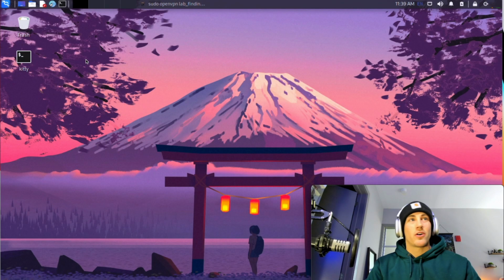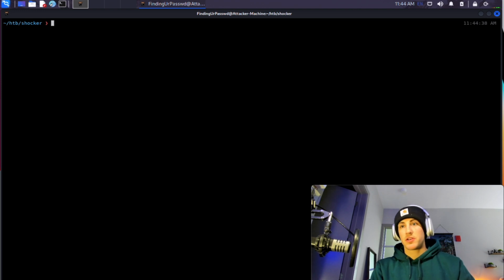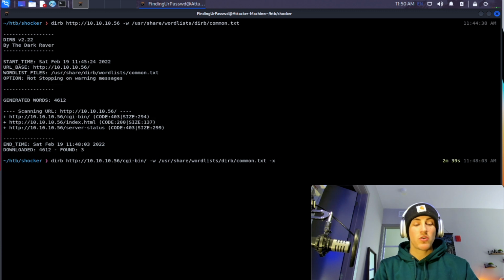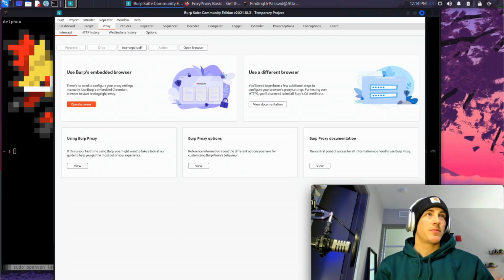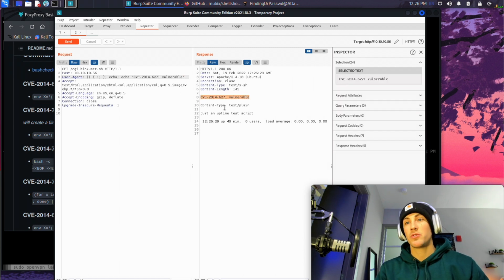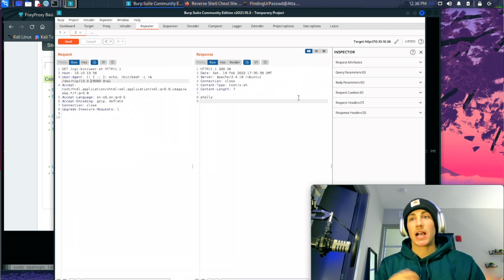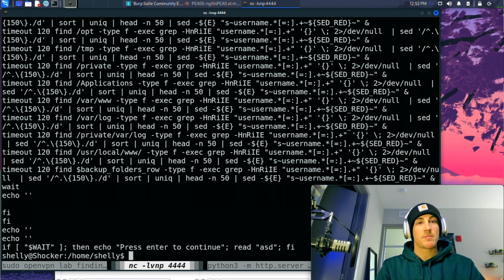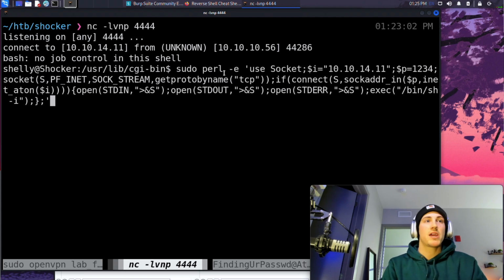Hack The Box Walkthrough - Shocker // OSCP Prep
A deep dive walkthrough of the "shocker" machine on Hack The Box. Learn how to pentest & build a career in cyber security by starting out with beginner level walkthroughs like this!

0:00 - Intro
1:45 - Enumeration
16:00 - Identifying the Shellshock Vulnerability
17:45 - Building a Shellshock Payload
22:15 - Reverse Shell
27:00 - Privilege Escalation

In this video we work through the machine "Shocker" on @HackTheBox. We look use and analyze the vulnerability Shellshock to gain OS command injection and then fully compromise the machine. This machine is apart of the community curated list of Hack The Box machines that prepare you for the OSCP exam.